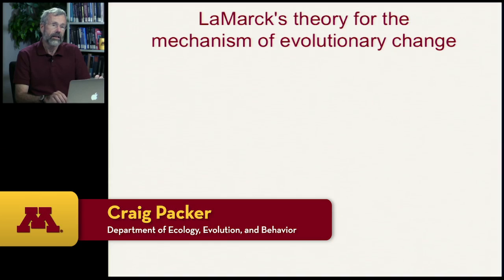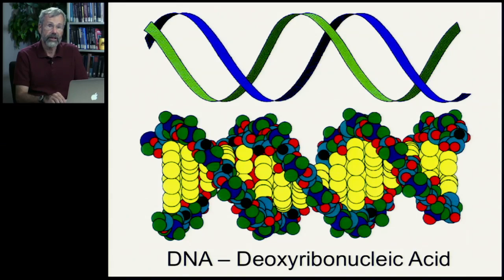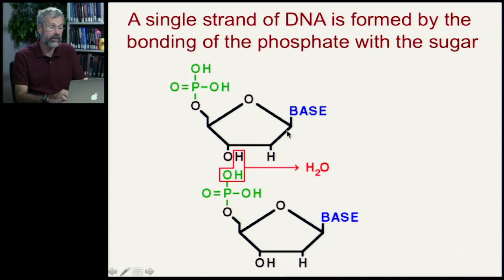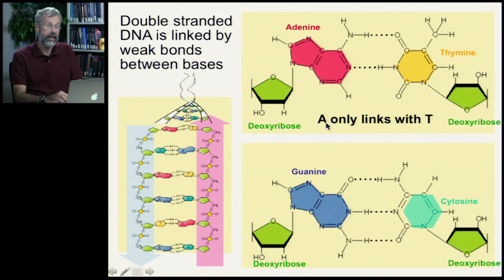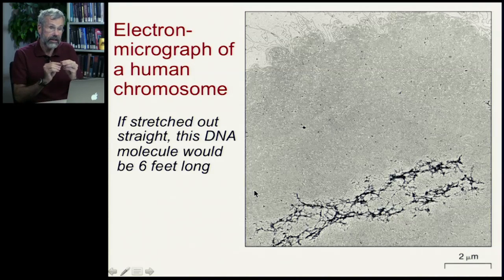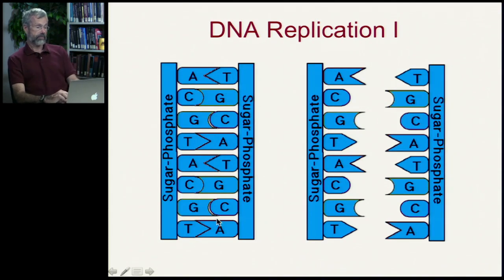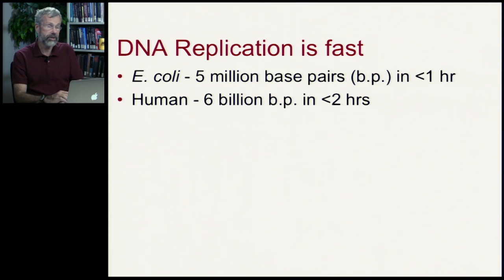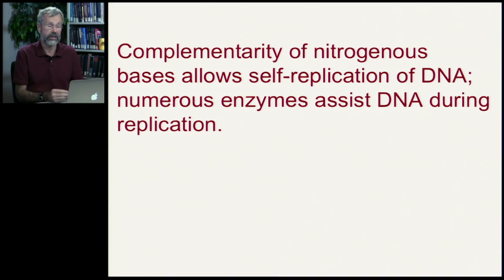Biology 1001 - Molecular Genetics 1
Molecular Genetics | Intro to Genetics